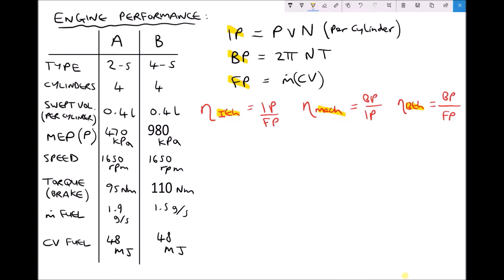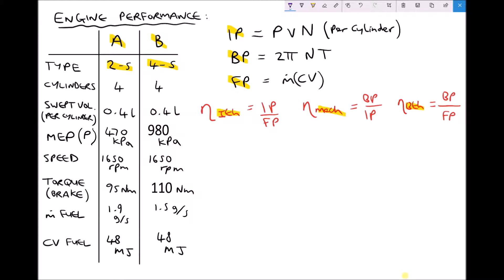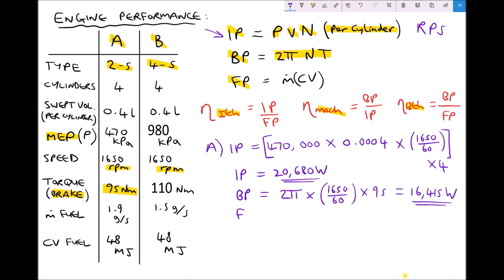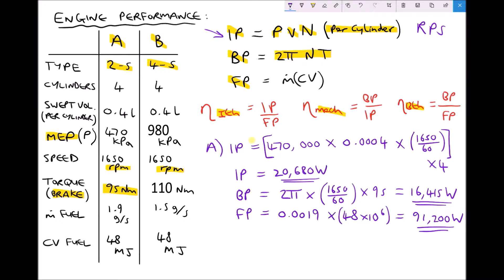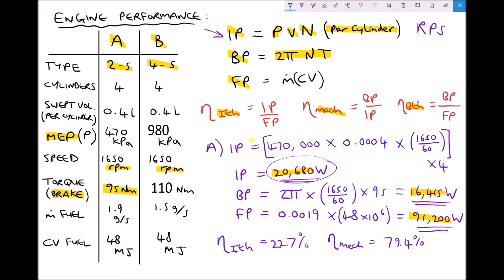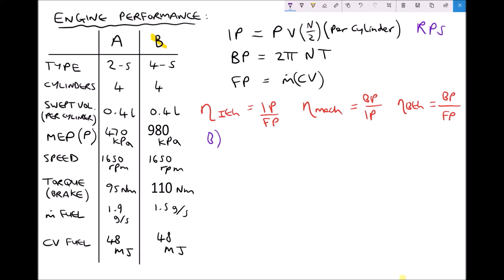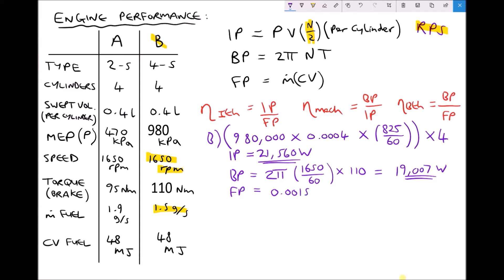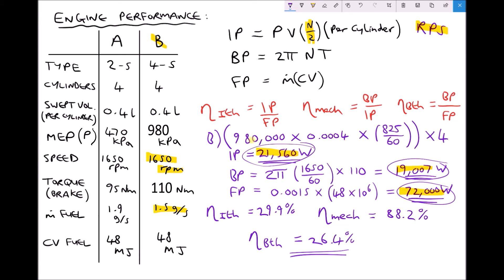Evaluating Engine Performance Data and Calculating Engine Efficiency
This video outlines the formulae that are used to evaluate engine performance, include the power produced (brake power) and the power consumed (fuel power), as well as the brake thermal efficiency or overall efficiency of the engine.

Calculations are carried out for both 2 and 4 stroke engines to provide points for comparison and to demonstrate how the formulae can be applied for each engine type.